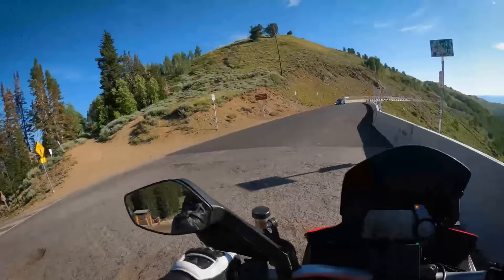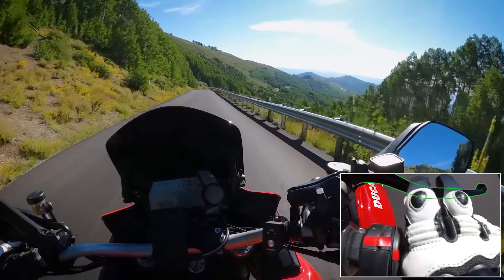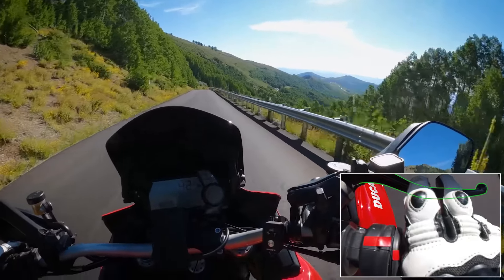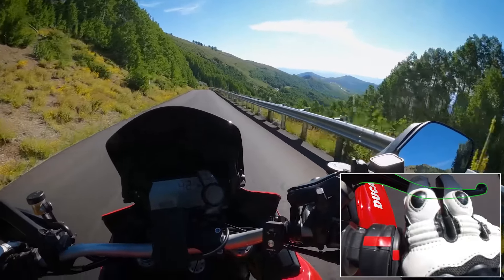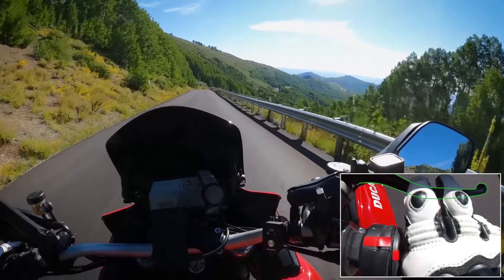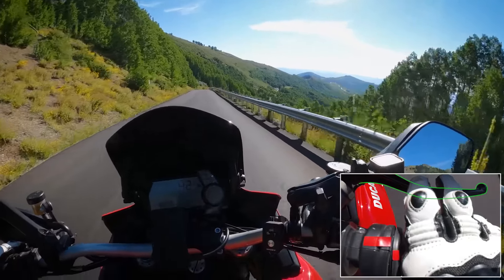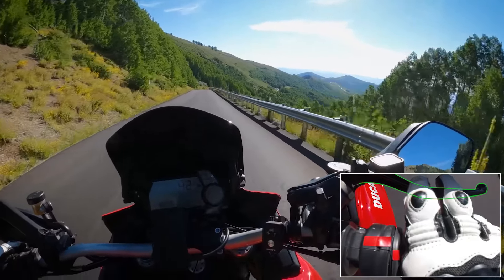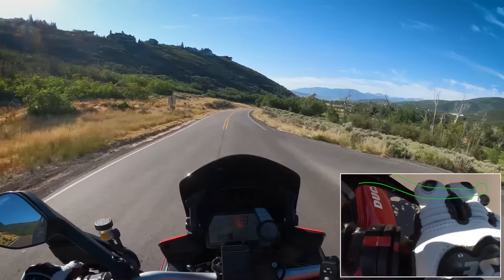Ride Through Downhill Corners With Confidence! // Part 2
Part two of how to master downhill corners! Welcome to my helmet!  Ride along with me as I head down one of the steepest and most technical roads in our area.  Uneditied footage as I illustrate what I'm doing while navigating steep, downhill corners.